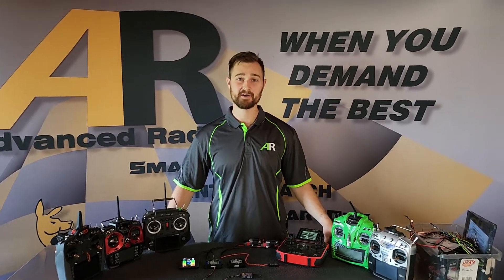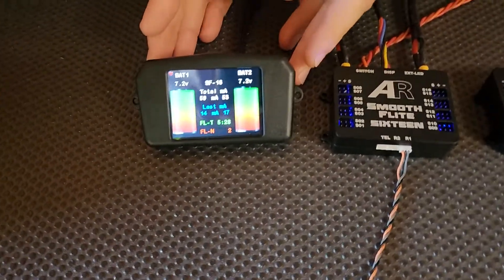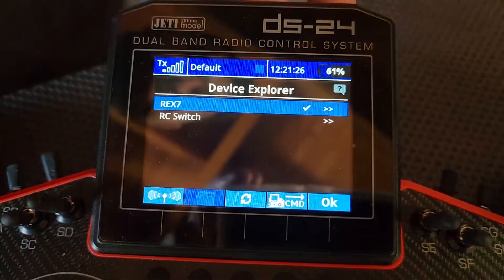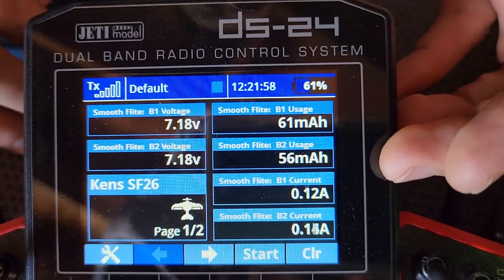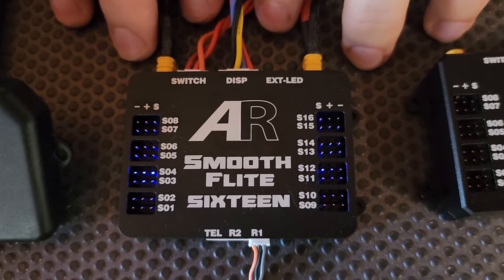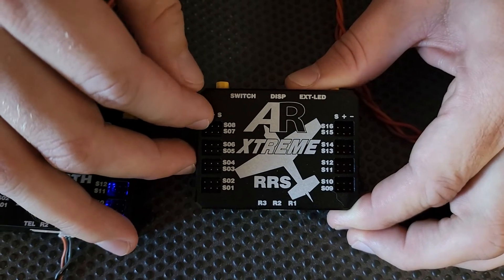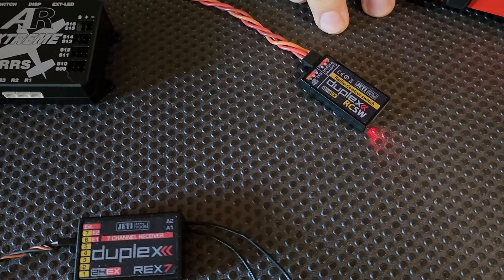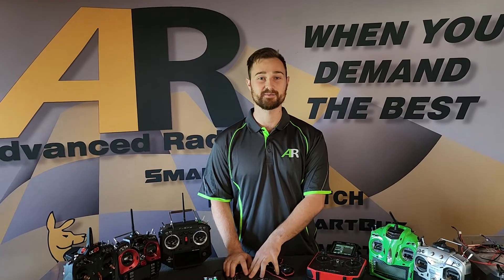Jeti setup with Smoothflite 16 and Extreme.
This video shows the essentials of setting up Smoothflite  16 and Extreme with the Jeti radio system.